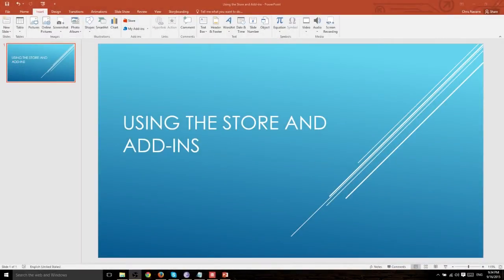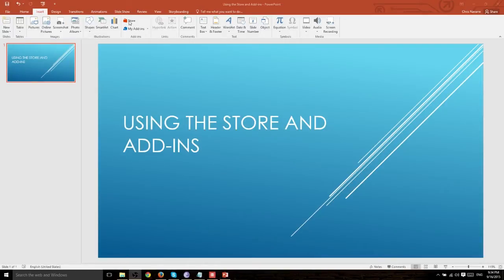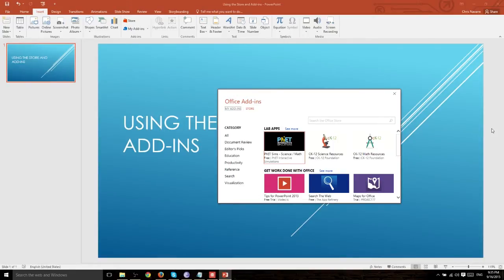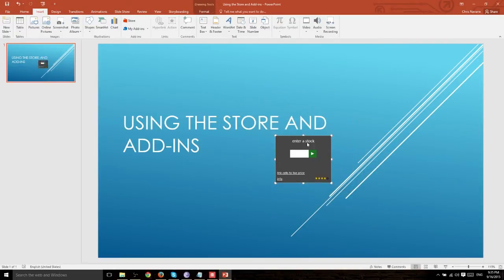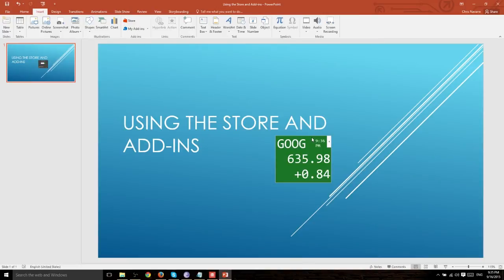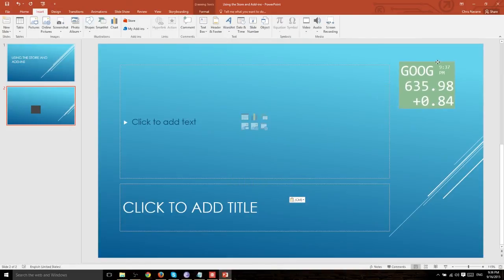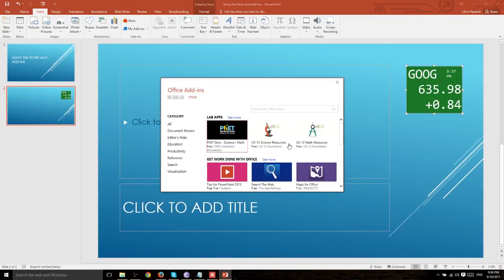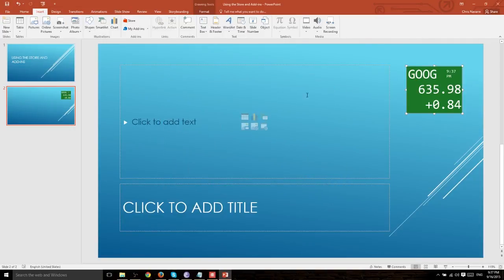Add-ins - 15 - PowerPoint (PPT) 2016 Tutorial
A demonstration of Addins within PowerPoint 2016. This video in the PowerPoint 2016 Preview series shows you where to find them and how to use them.